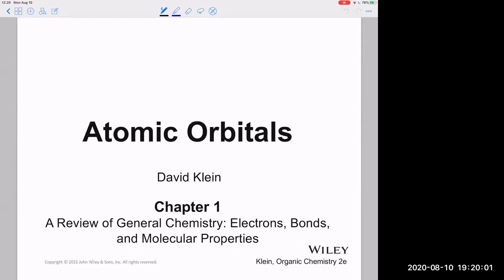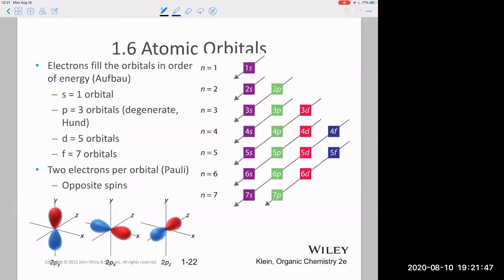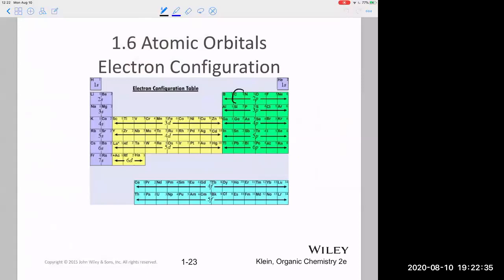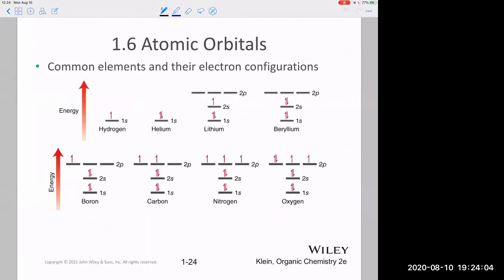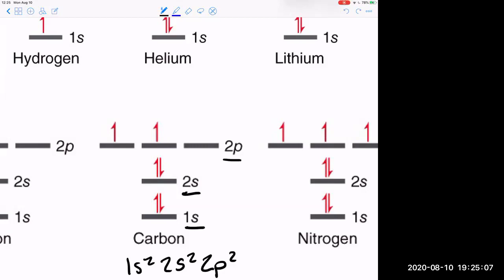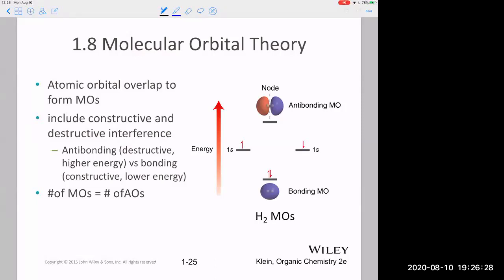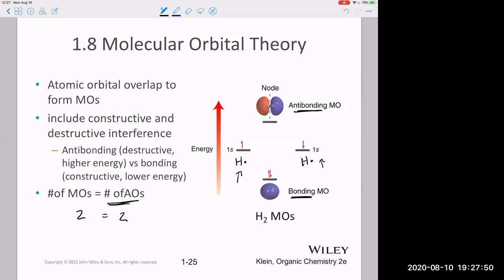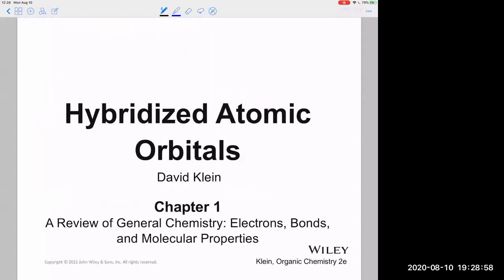Ch 1 Atomic Orbitals